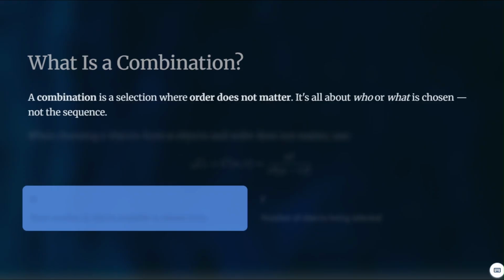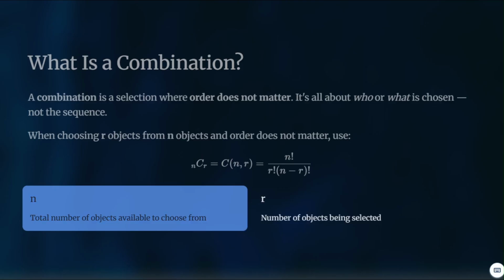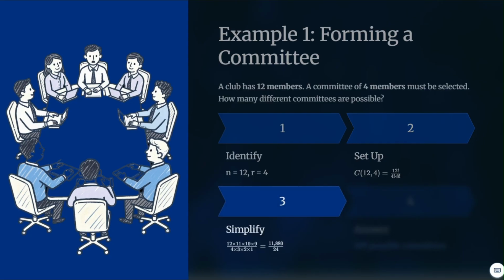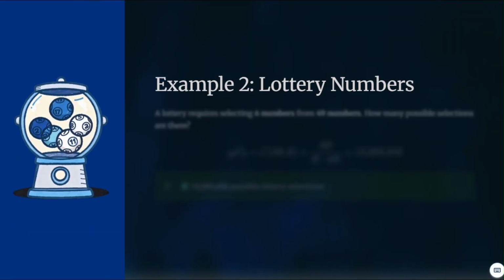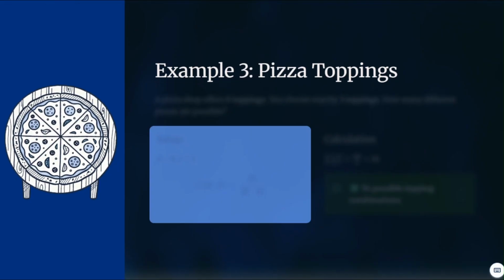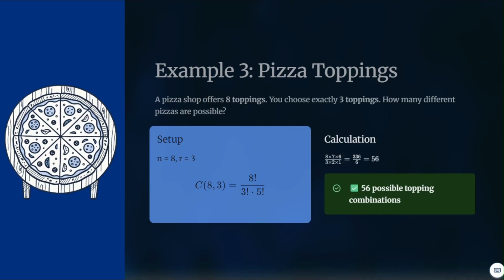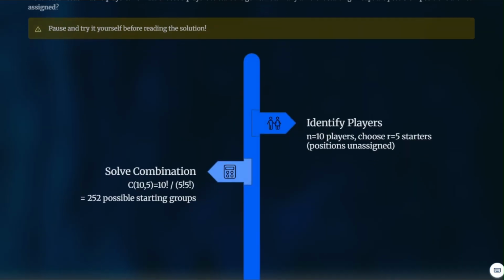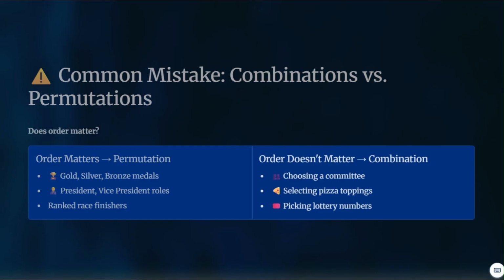Combinations Made Easy! When Order Doesn't Matter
When does order NOT matter in a counting problem? That's exactly what combinations help us solve.

In this Fast Track Math lesson, you'll learn:
✅ What a combination is
✅ When to use combinations
✅ The combination formula C(n,r)
✅ How factorials are used in combinations
✅ Step-by-step examples

Fast Track Tip:
Ask yourself one question:
Does changing the order create a different outcome?
If the answer is NO, use a combination.

Timestamps:
00:00 Intro
00:33 What is a combination
01:19 Example 1
02:16 Example 2
03:03 Example 3
03:43 Challenge
04:26 Common Mistakes